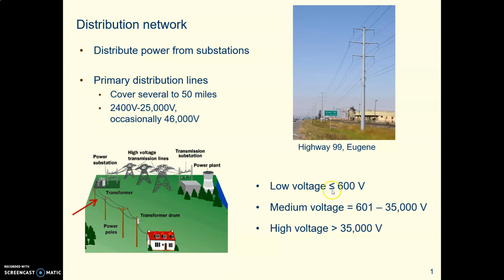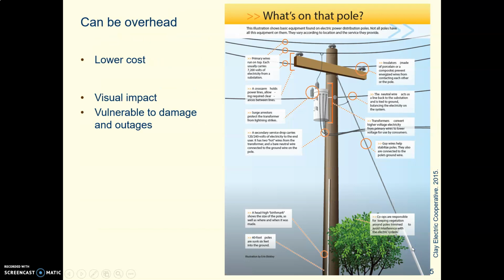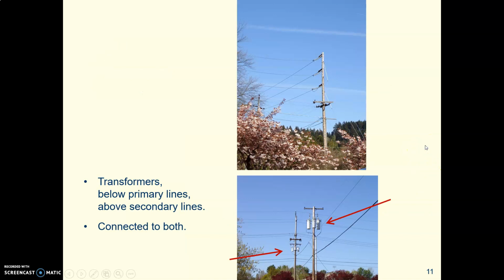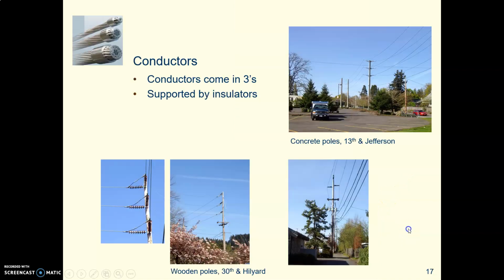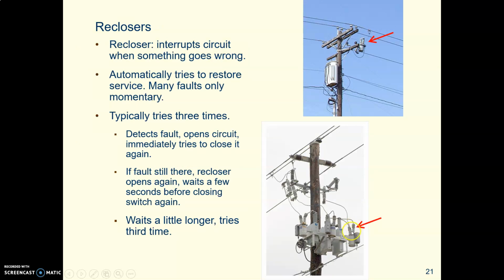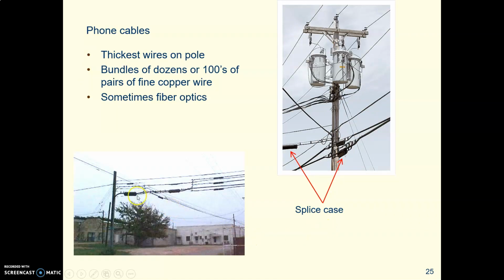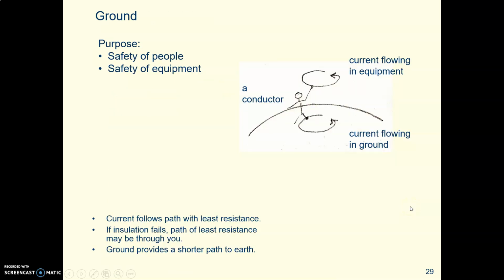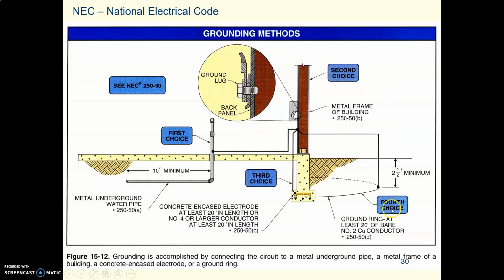EL09 power distribution low voltage VL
Learn about the components on utility poles.